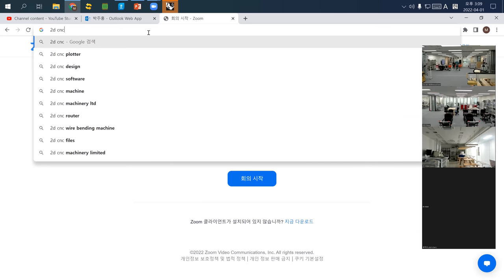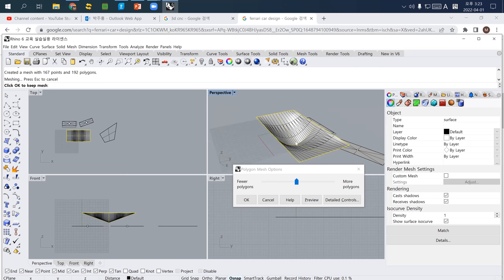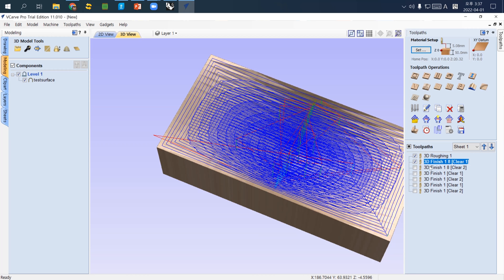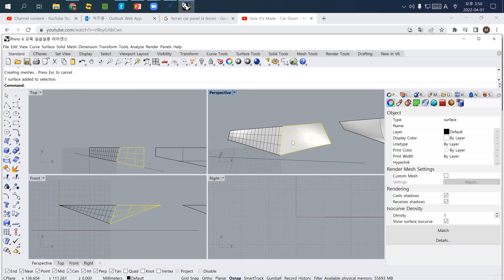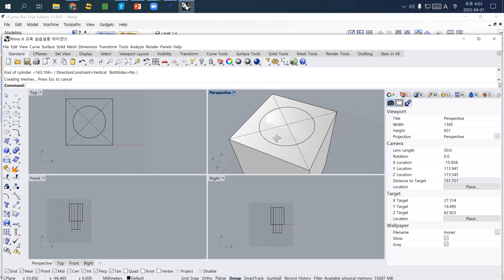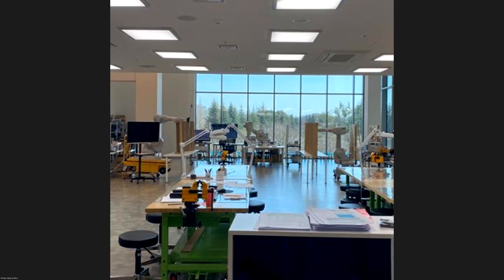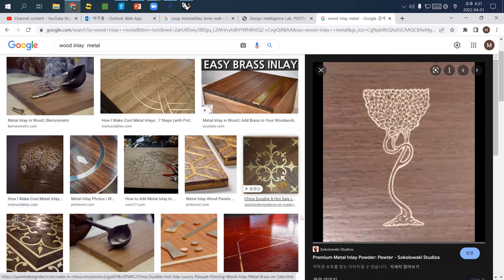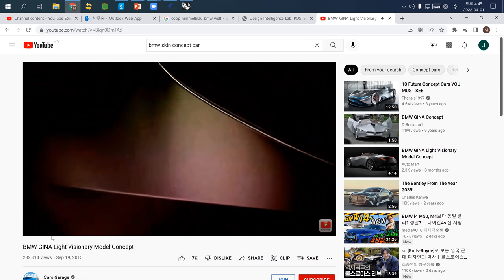20220401 grad maker intro